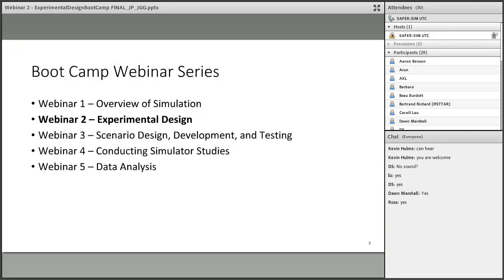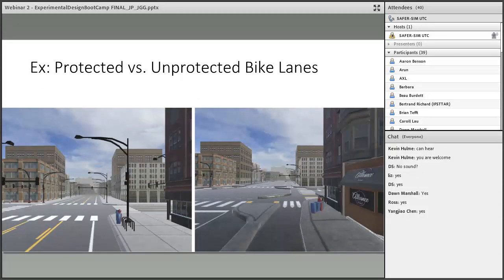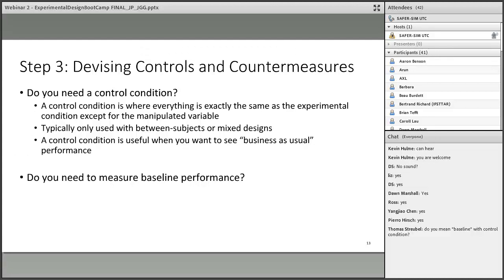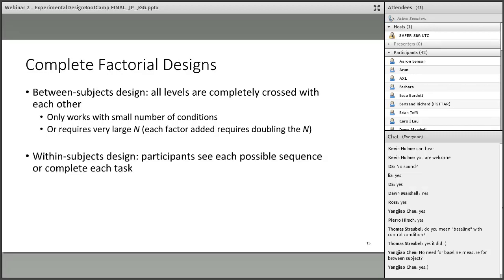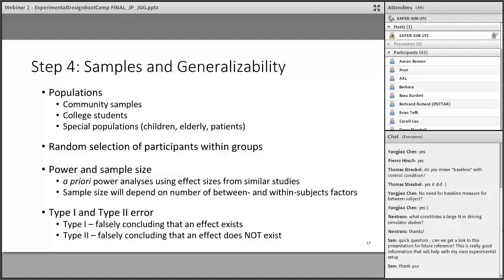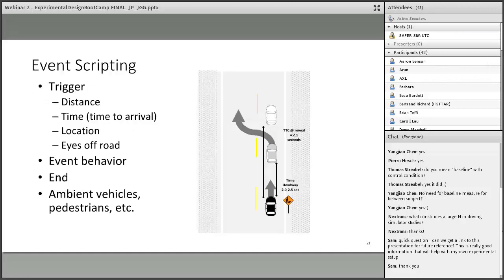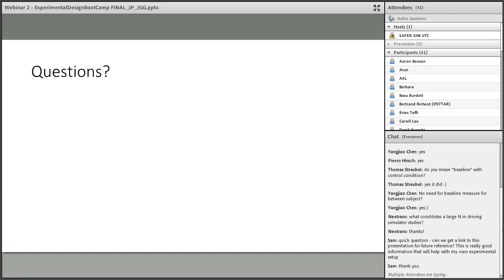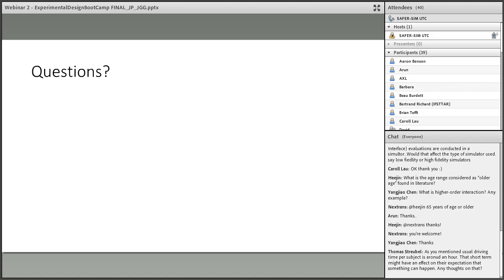Simulation Boot Camp 2: Experimental Design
The second session covers what are good research questions for simulation, designing an experiment, independent variables, dependent variables, controls and counter measures, order effects, samples and generalizability, identifying problems early, and how your experimental design informs how your scenarios are designed.